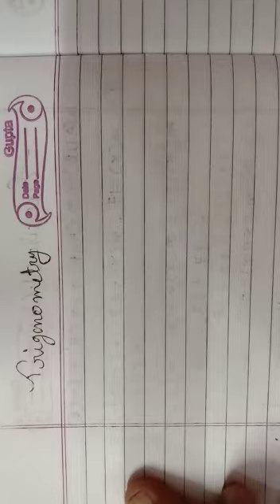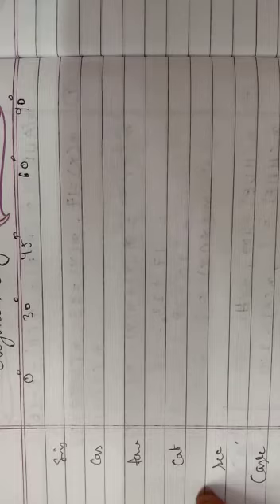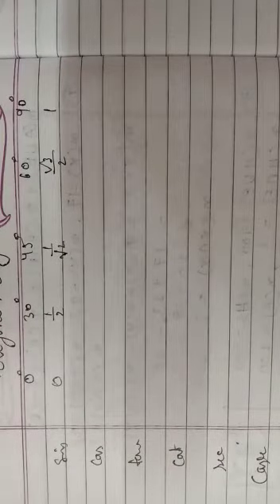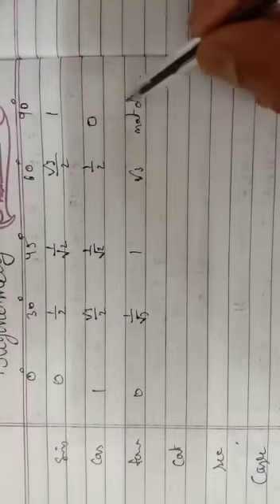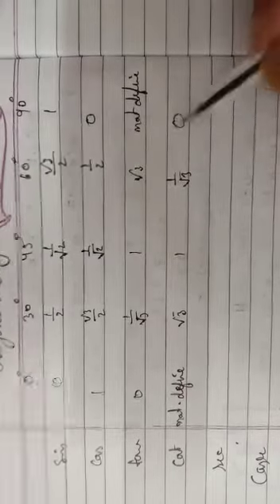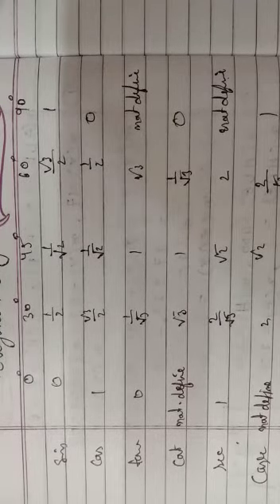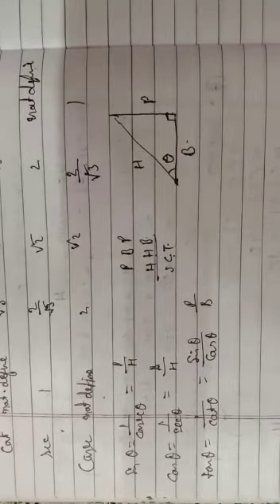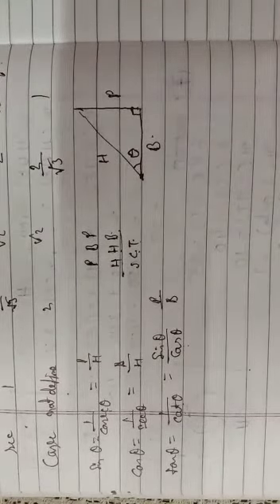XI, Ch :3, introduction (1)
Video from Agnihotri